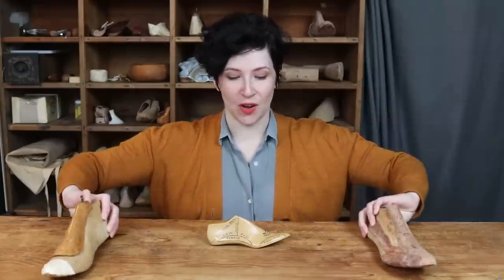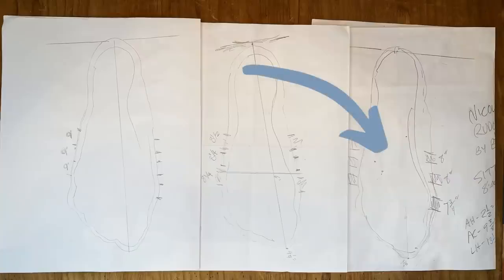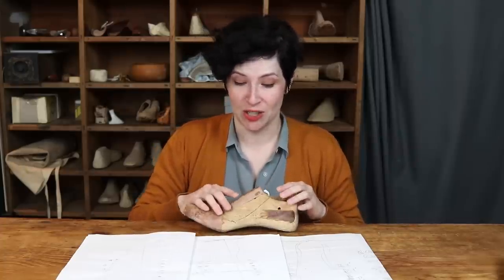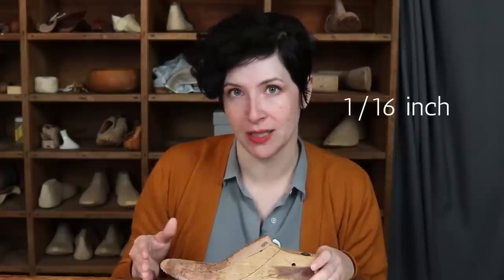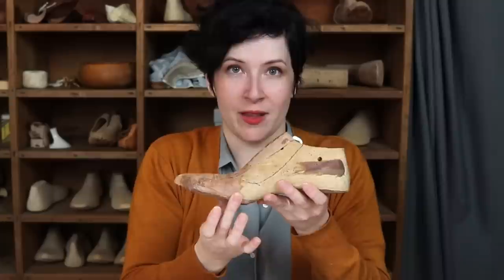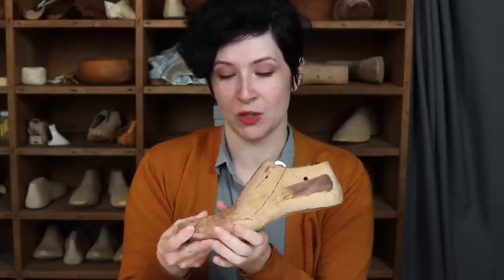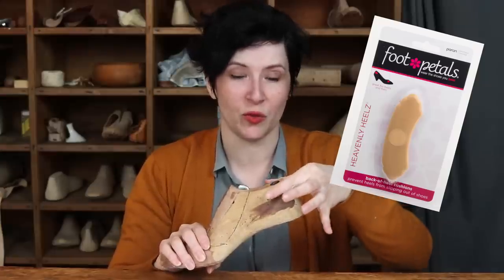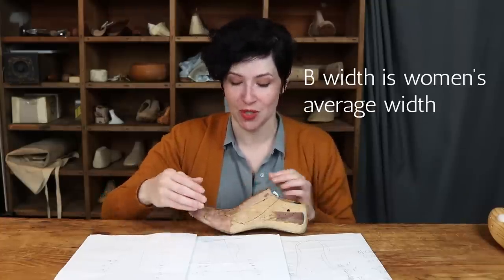How to Fit Shoes For Every Type of Foot - From Wide Feet to Flat Feet | By a *Real* Shoemaker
Why do some shoes fit and others don't? Why does your shoe size change between brands or styles? Let's figure out how we can have shoes that fit perfectly, every time, all the time.

American Duchess footwear designer and *actual* historic shoemaker, Nicole Rudolph, explains just how weird feet are, how shoemakers measure feet for custom shoes, why your shoes might not fit, how to pick out the right shoe size, and things you can do to make sure your shoes will have the perfect fit.

We hear it all the time. Customers apologizing for having "weird" feet, and oftentimes, being confused as to what size to order, or how to accommodate for a "weird" quirk they have. But, the reality is this - *all feet are weird* - from the length and width, to proportion and toe shape, there is a huge variety of ways that feet are shaped, and that means that there is no way to assume that every shoe is going to fit the same exact way.

In order to help, Nicole explains *all the things* related to shoe sizes and shapes, how to accommodate for wide or narrow feet, how to keep your foot in place in the shoe, how to combat narrow heels, keep the arch of your foot supported, and more!

Podcast: Fashion History with American Duchess